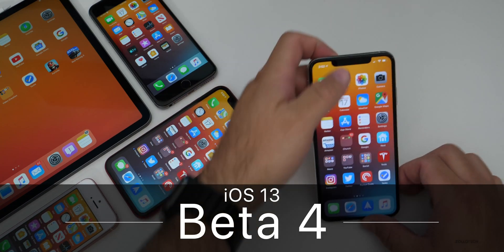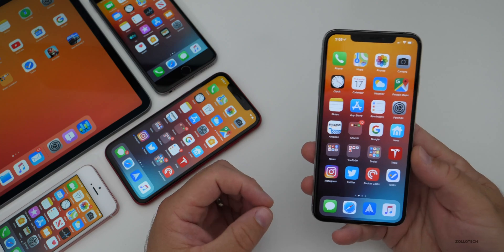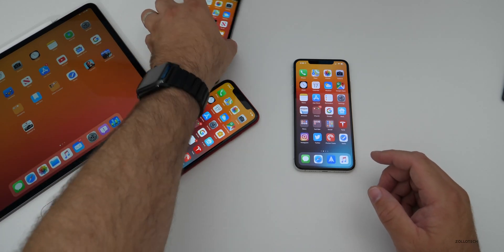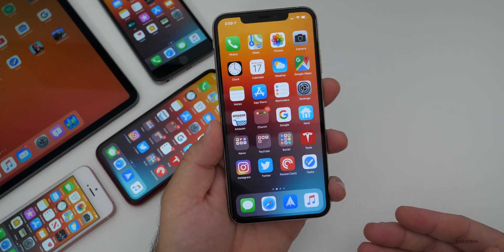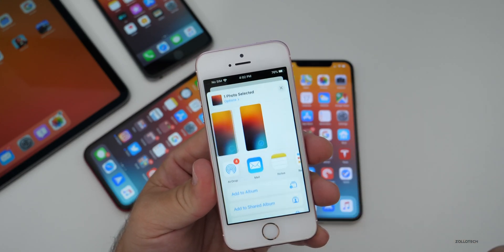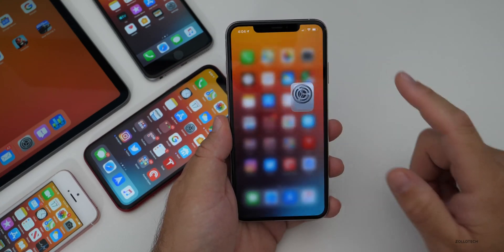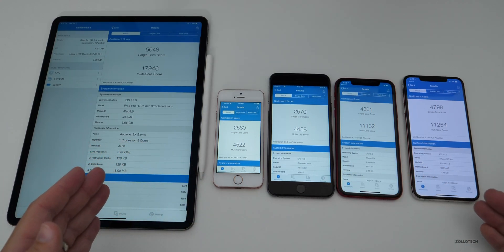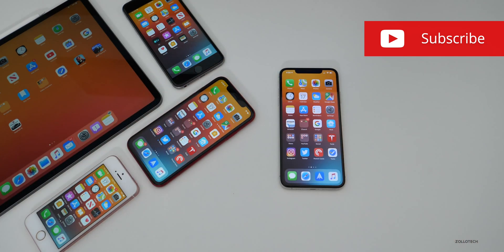iOS 13 Beta 4 is Out! - What's New?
iOS 13 Developer Beta 4 is available to all Developers and soon iOS 13 Public Beta 3 will be available as well with the same changes and updates. iOS 13 Developer Beta 4 brings over 50 bug fixes and refinements. 3D Touch seems to be mostly fixed and Apple has tweaked how 3D Touch and Haptic touch now work.If you were thinking of installing iOS 13 Beta 4 or iOS 13 Public Beta 3 now is probably the time if you are a beta tester.

Have you installed iOS 13 Public Beta 3 or Developer Beta 4 and what device are you using it on?  I would love to hear what you have to say by letting us know in the comments below.

***Time Codes***
00:00 - Start
00:05 - Size
00:20 - Build number
00:40 - Known and Resolved issues
01:15 - Security fix
03:48 - Emoji
04:17 - Other new features
06:10 - Touch responsiveness
06:52 - Battery life
07:32 - Benchmark (geekbench)
08:30 - Conclusion
08:58 - Outro
09:19 - End

You can now install iOS 13 Beta 3 over the air (OTA) if you have the beta profile installed.

5 AirPod Tips and Features You Might Not Know